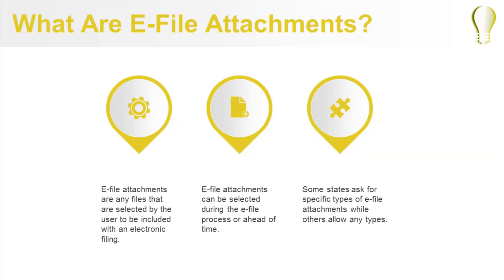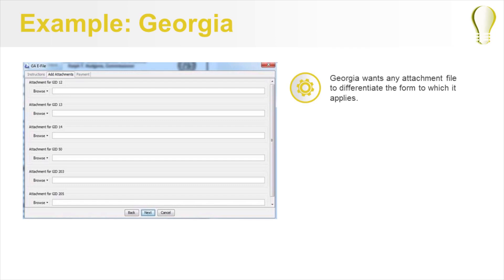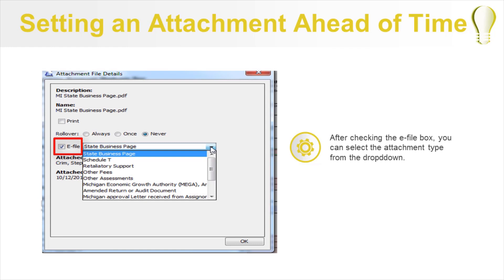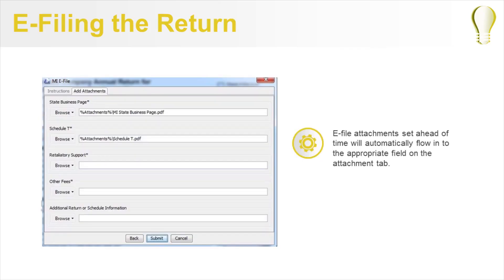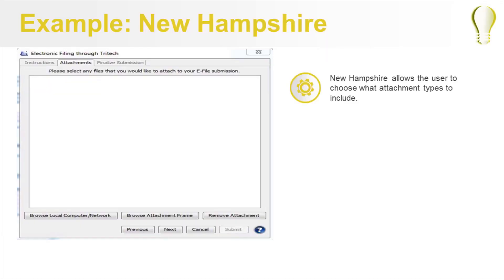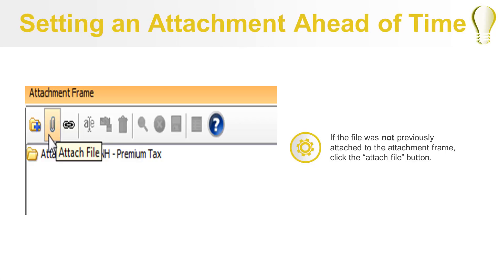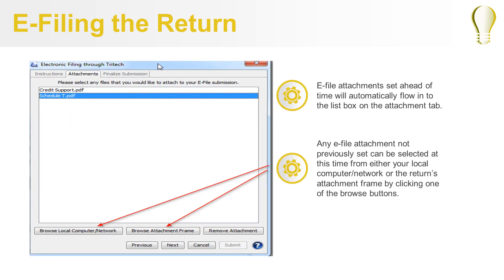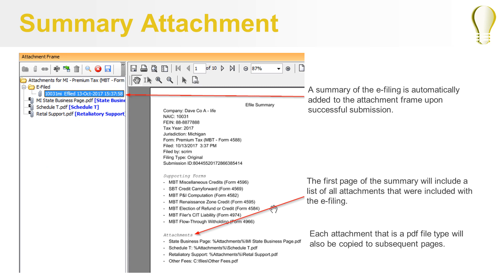Premium Pro How-To: E-file Attachments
Learn how to add attachments to your returns for e-filing using the attachment frame.